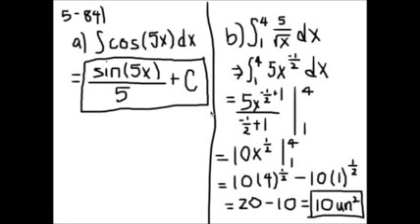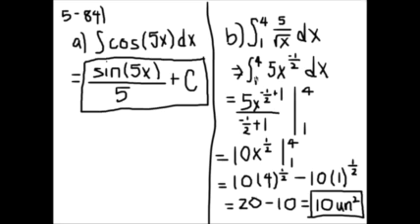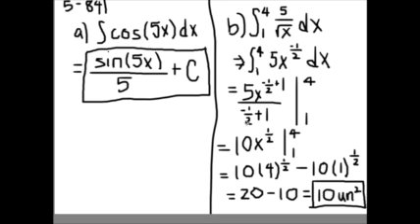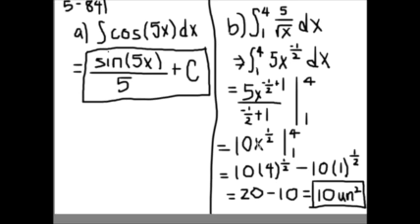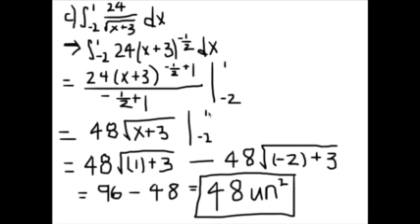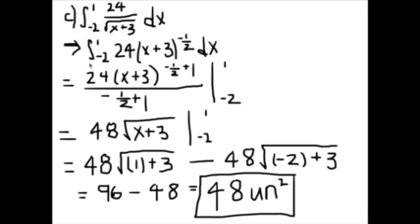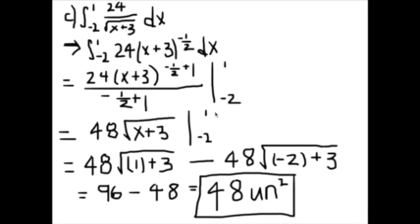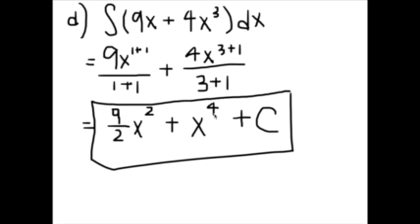CPM Calculus 5-84 - Finding antiderivatives without a calculator (SS)